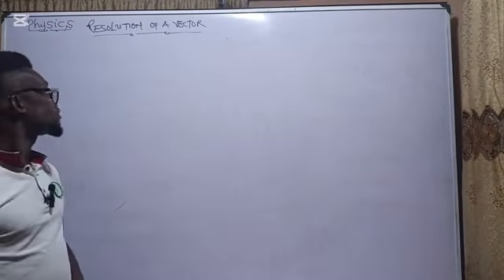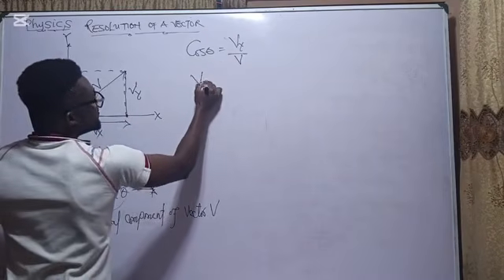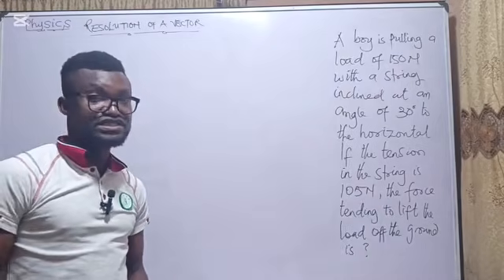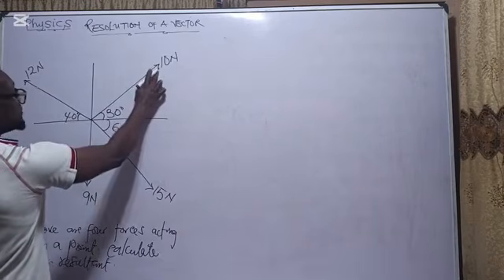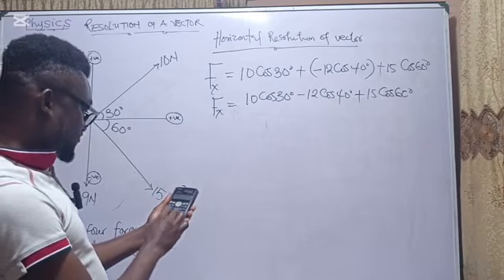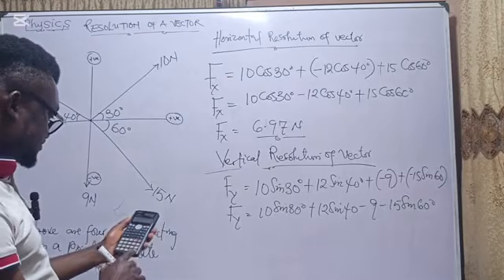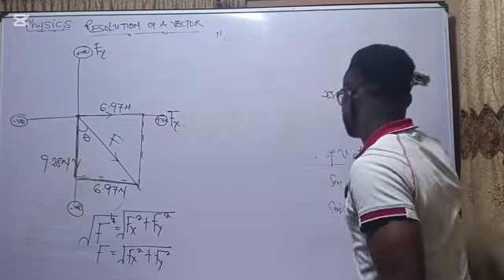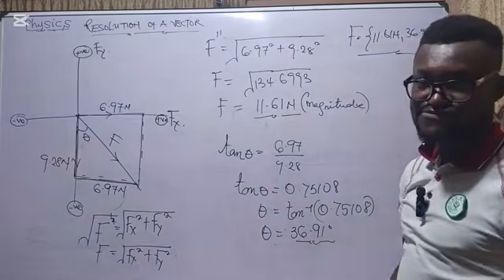RESOLUTION OF VECTORS:physics#waec#gce#jamb#